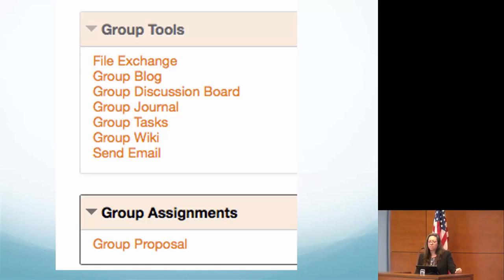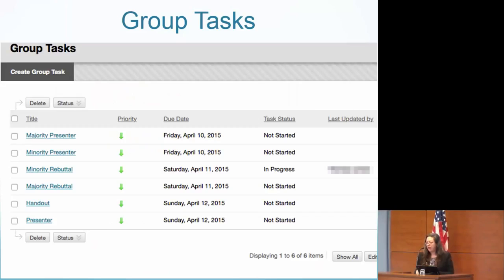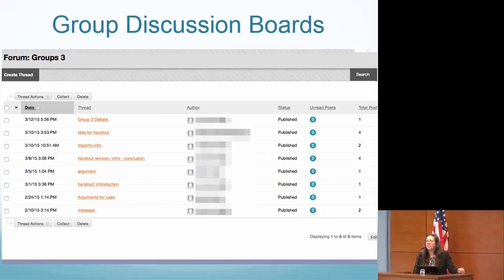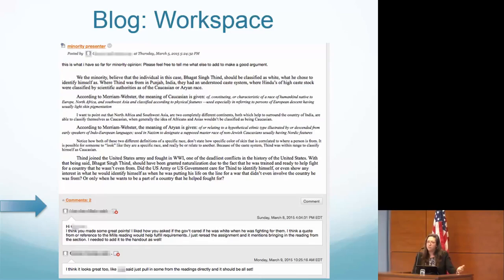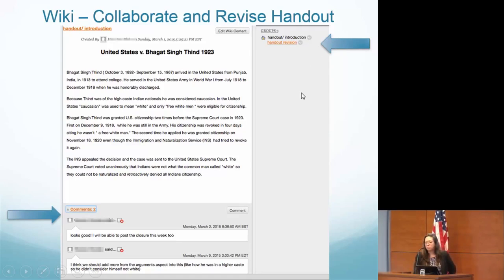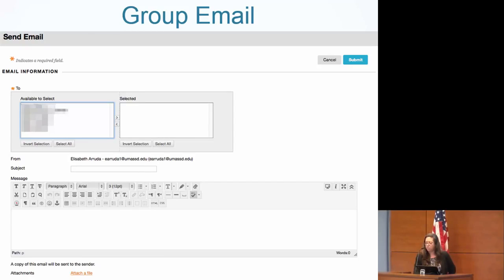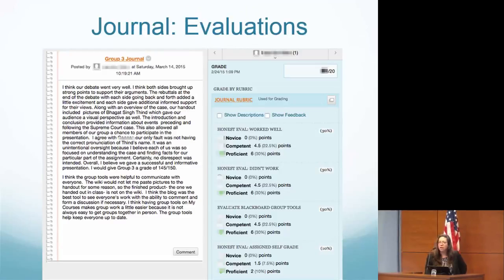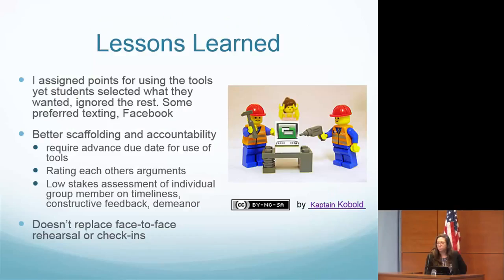Group Tools: Enhancing Traditional Assignments